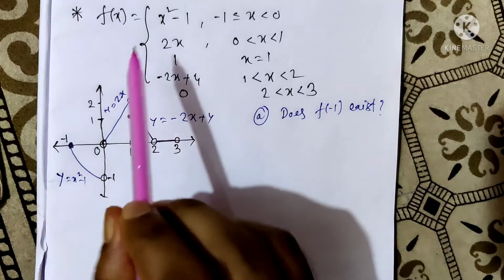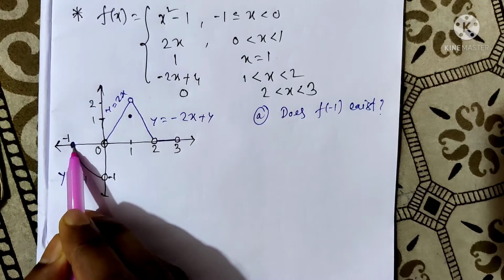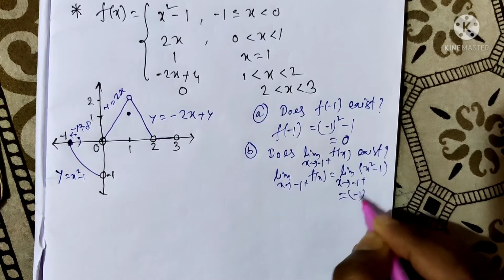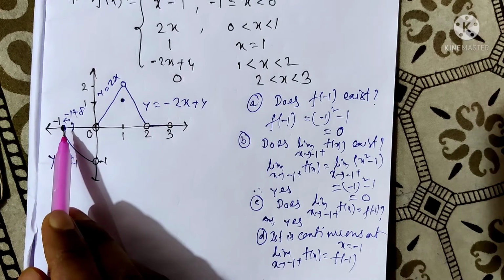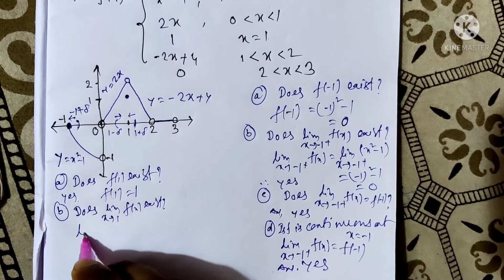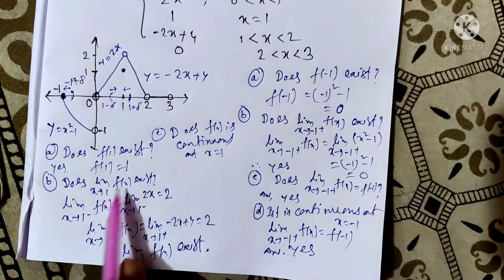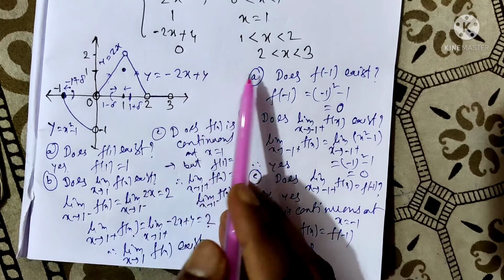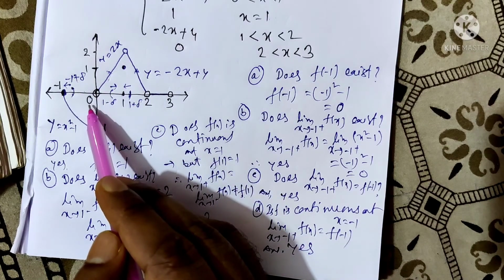find limit of a function ।। continuity of a function ।। example with solution of limit